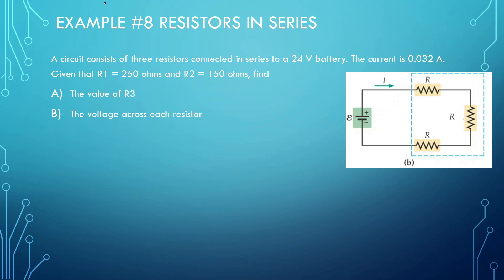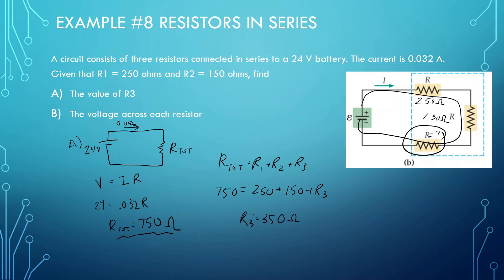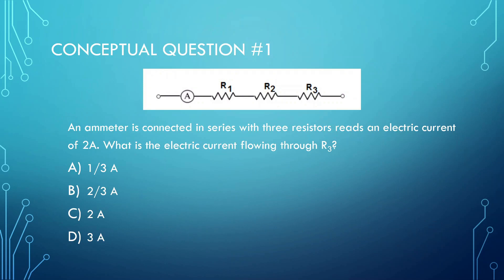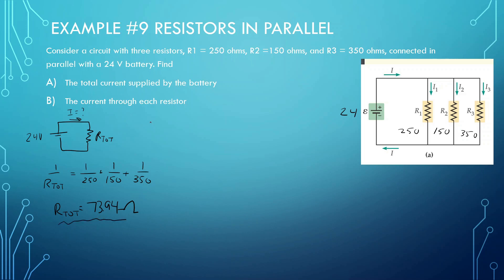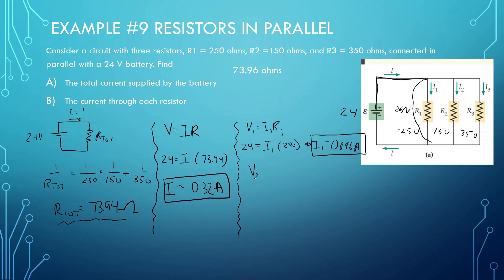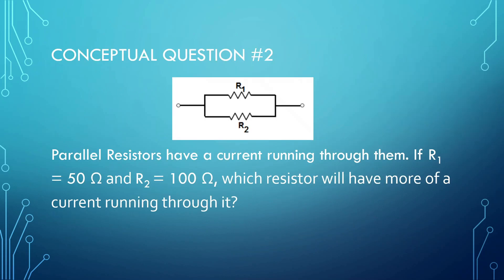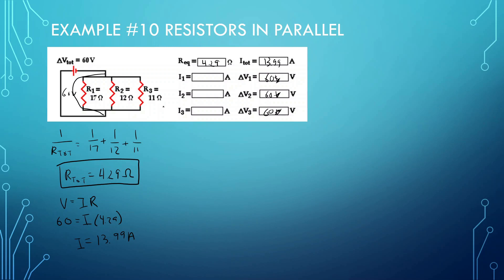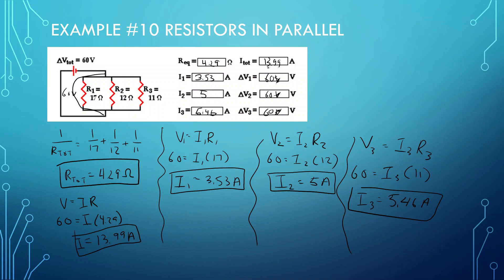Circuits - Series and Parallel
Learn how to do example problems involving circuits

@0:00 Example #8
@4:11 Conceptual Example #1
@5:25 Example #9
@10:30 Conceptual Example #2
@11:05 Example #10